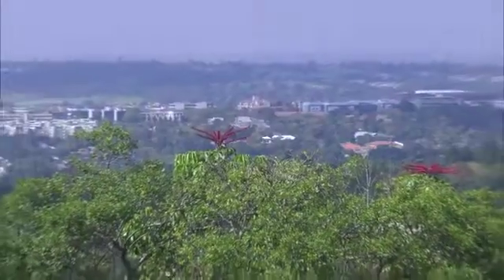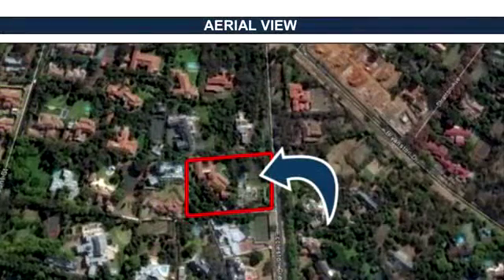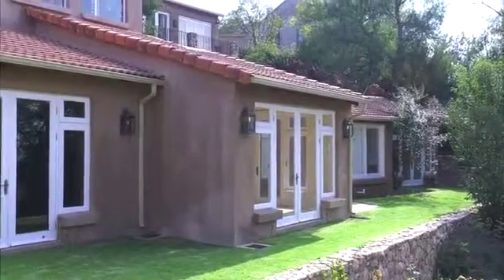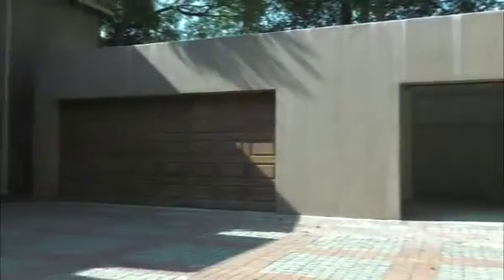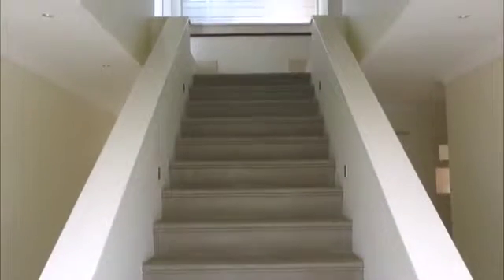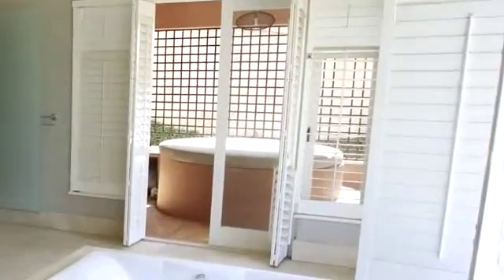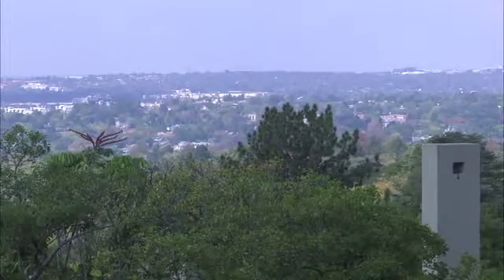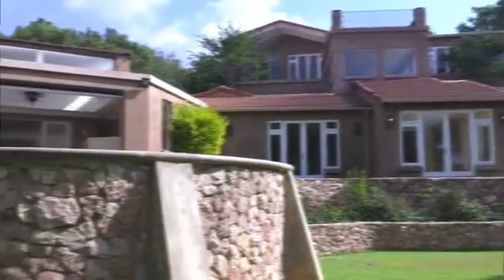117 Eccleston Crescent, Bryanston